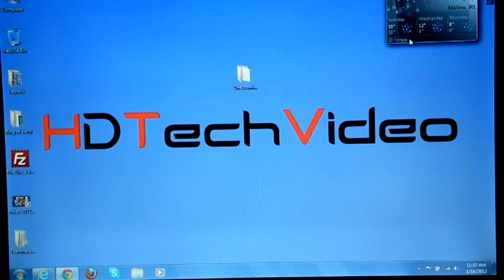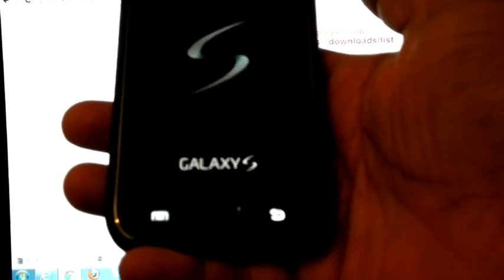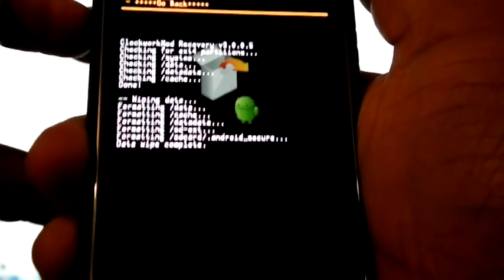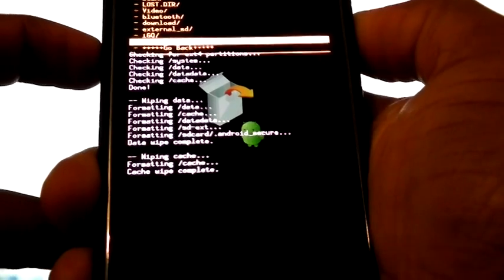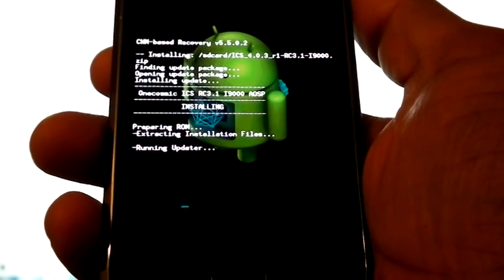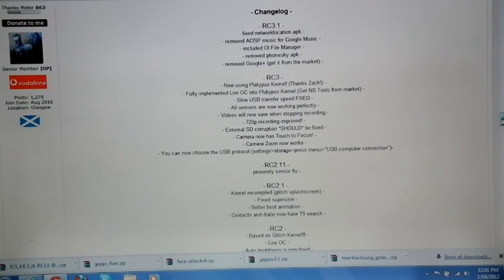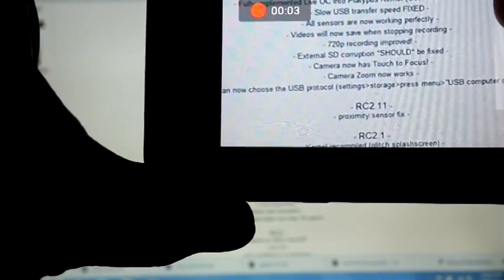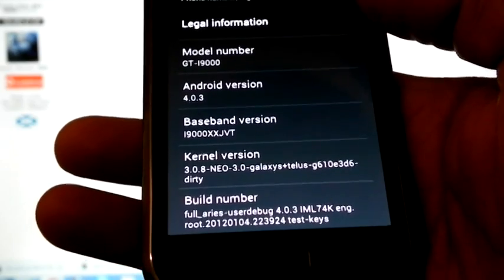How to flash Onecosmic's ICS port 4.0.3 RC3.1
For Installation guide and Download